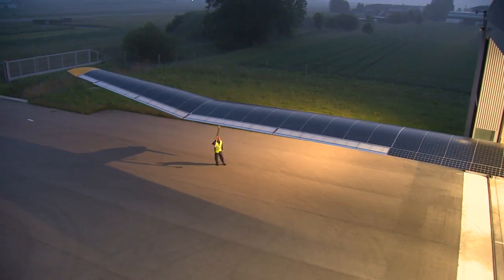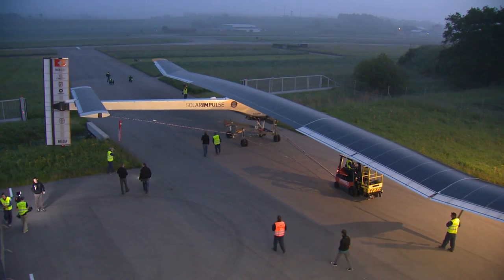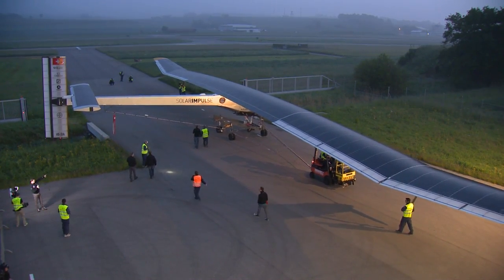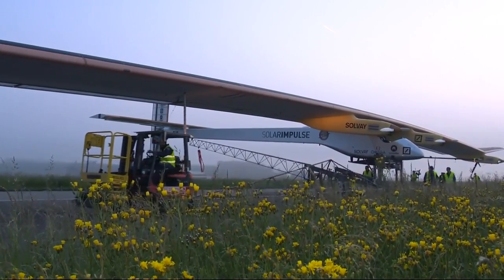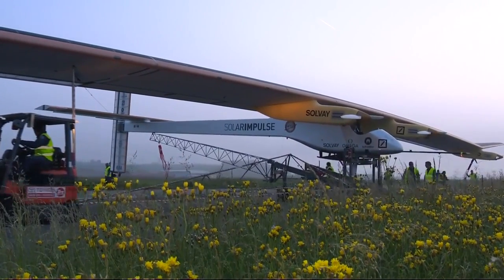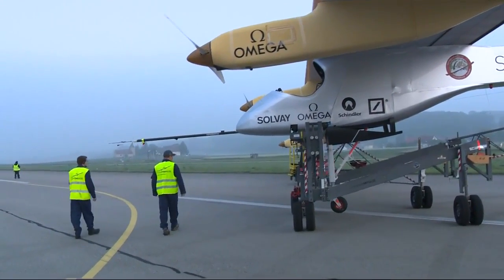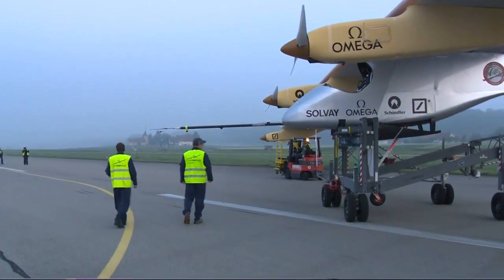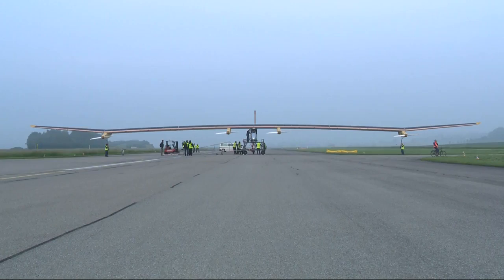Solar Impulse: from Switzerland to Morocco, leg1 (Payerne to Madrid)